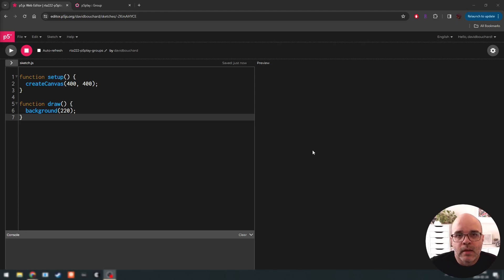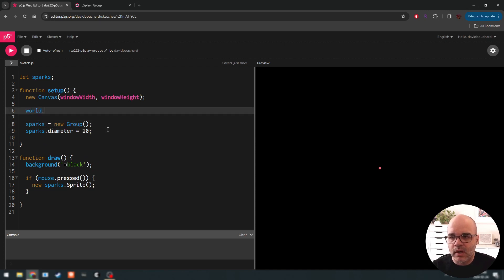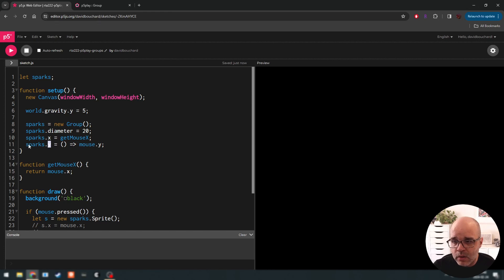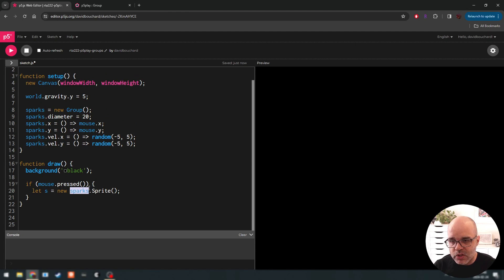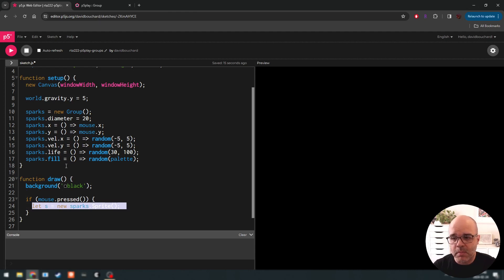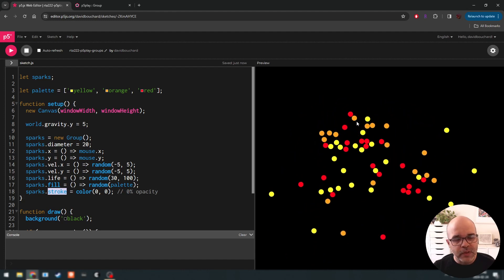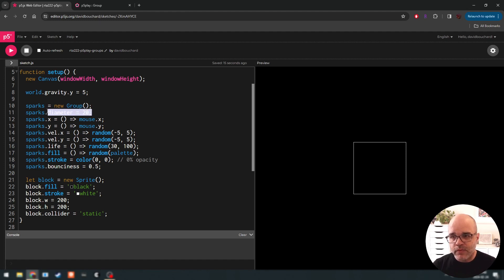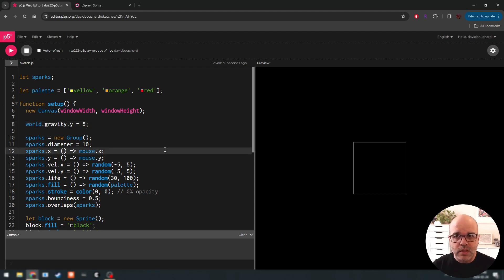Intro to p5play - 1.3 - Groups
In this video, we introduce p5play's Group mechanics, a clever syntax to handle collections of Sprites and their shared attributes.

Timestamps
0:00 intro
1:20 making a Group
2:10 creating a Sprite from the Group
3:15 setting shared Group attributes
3:55 dynamic attributes using a function
7:15 a simpler syntax using arrow functions
9:25 randomizing each Sprite's velocity
11:10 the life attribute
12:20 adding a random color
13:15 using the Group's amount attribute
15:50 removing the stroke
17:00 Groups are also Arrays!
18:00 mapping the life attribute to the opacity
19:40 adding a Sprite for our sparks to interact with
22:00 overlaps

This video is part of a series of tutorials for my course, RTA222 - Intro to Computational Arts, taught in the New Media program at Toronto Metropolitan University.